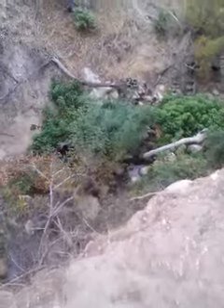Porter Ranch Trail Limekiln Canyon Trail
Commentary on a nice little 3.8 mile hike. Even though it was close to the So Cal Gas storage field I had no nose bleed.